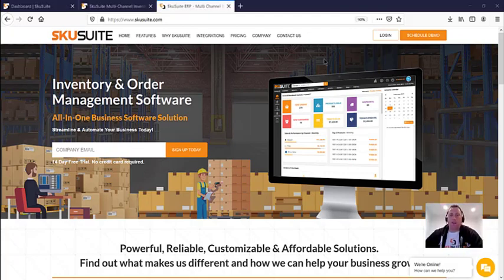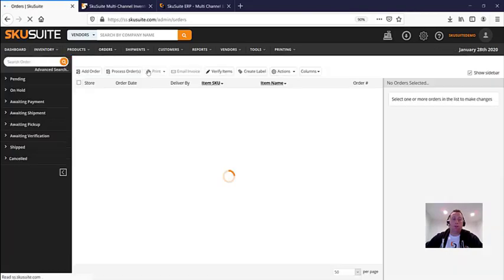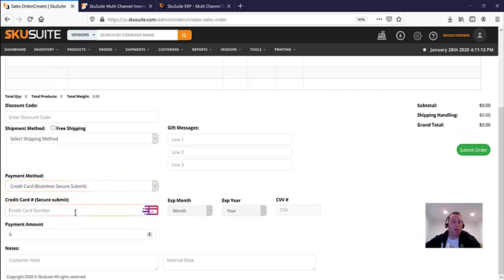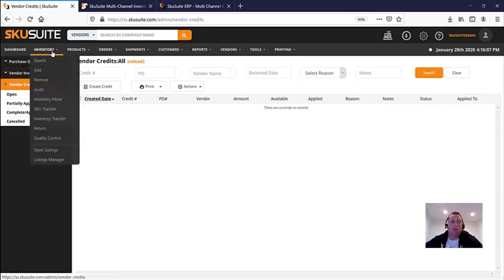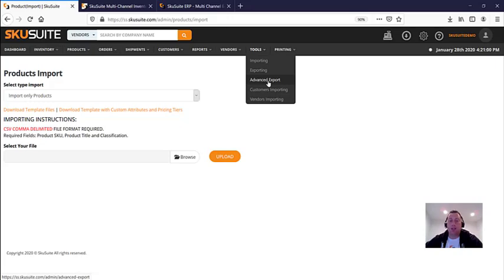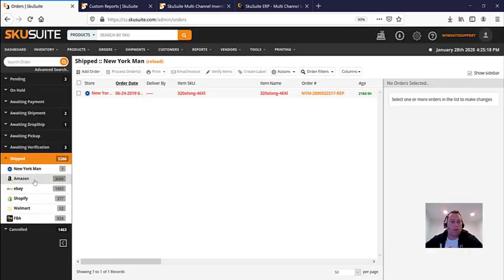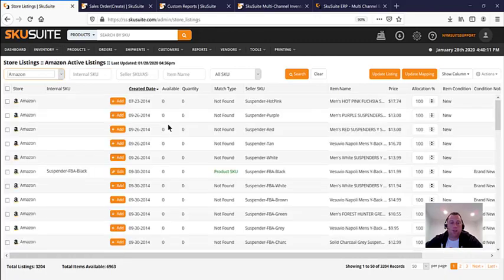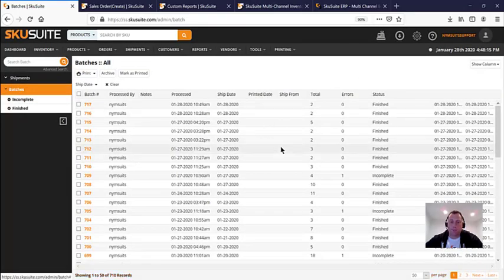SkuSuite Demo Video - Cloud ERP - Inventory & Order Management Software Solution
SkuSuite's Cloud Based Inventory & Order Management solution is a robust, scalable, feature-rich platform that was built to streamline, automate, optimize & expand your selling business. Our platform specializes in serialization tracking. Custom reporting & automation of daily tedious tasks that reduce your costs and save time to focus on the important things to help your business grow!